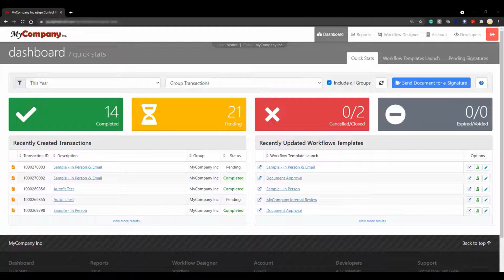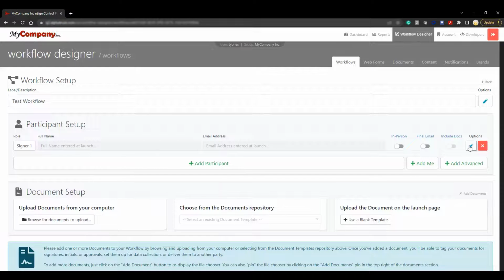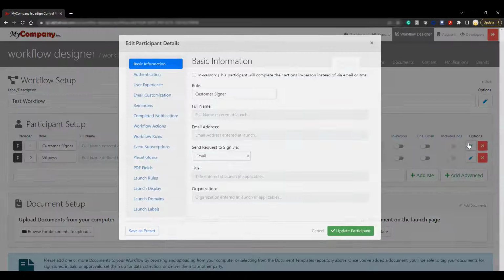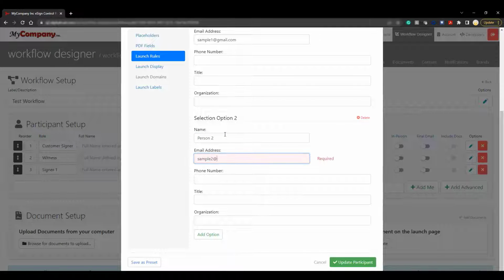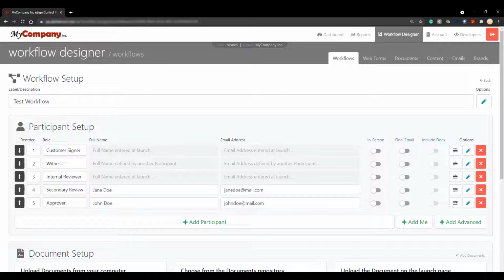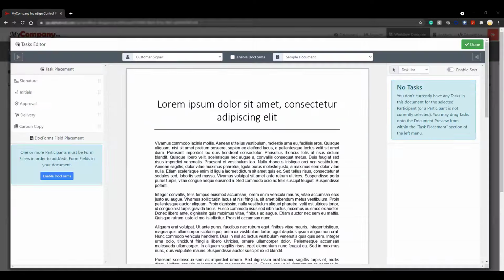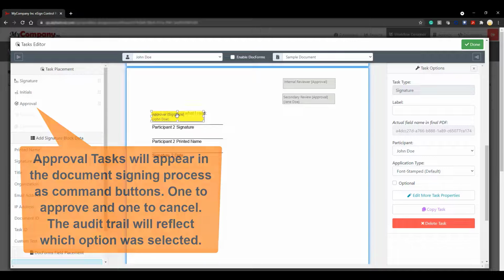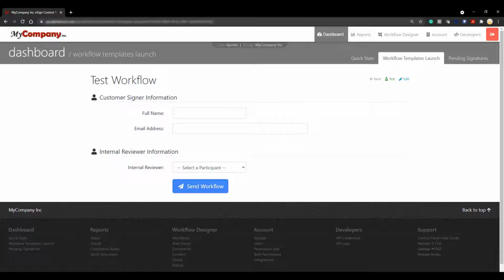Creating a Workflow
This video is a tutorial on how to create a reusable Workflow Template. Video is applicable to versions 5.14.0 through 5.15.X.